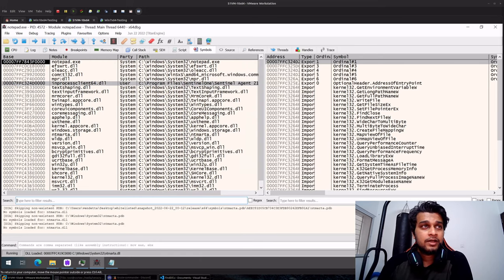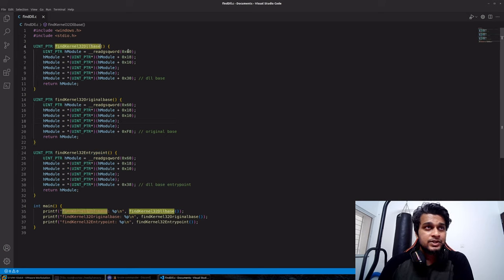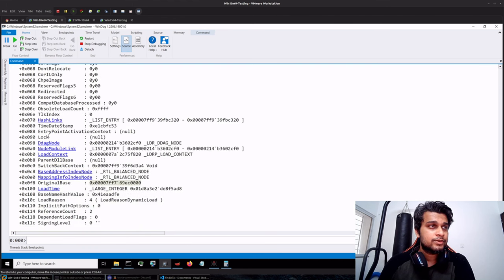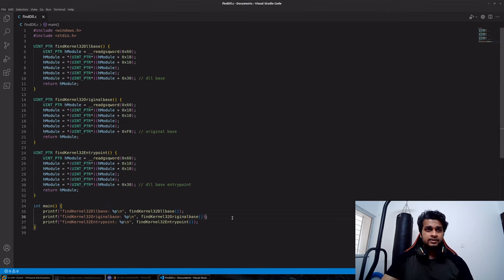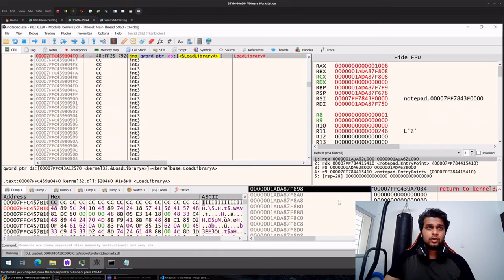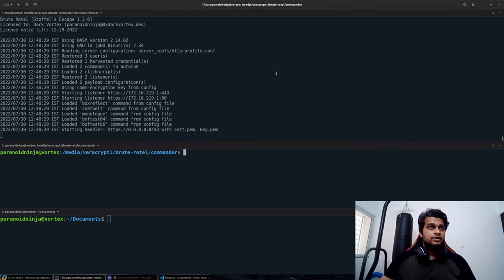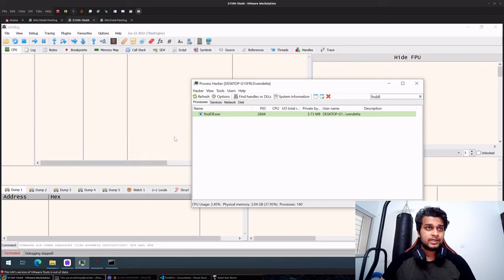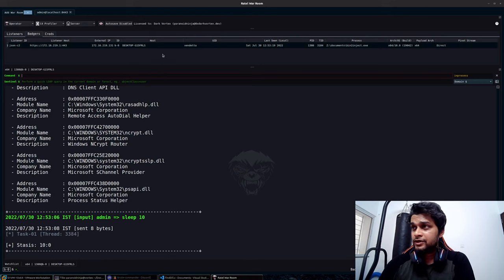Reversing and Evasions with Sentinel One and Brute Ratel C4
This video provides a brief explanation about Sentinel One hooks and how Brute Ratel C4 evades it. This video does not showcase any weakness in Sentinel One itself. The technique used in the video is more of a limitation of windows which works against every EDR, and not just Sentinel One.